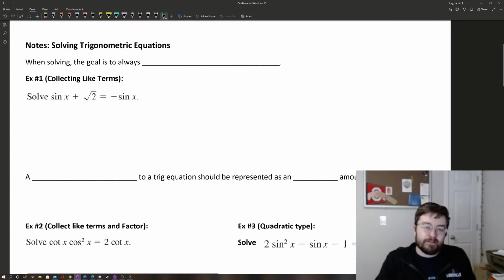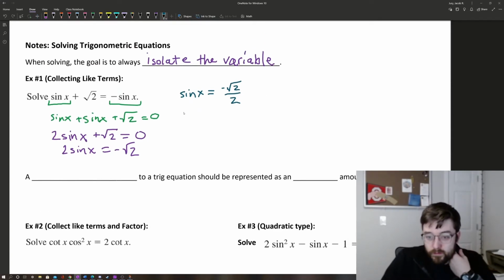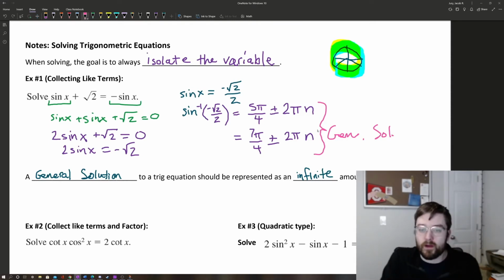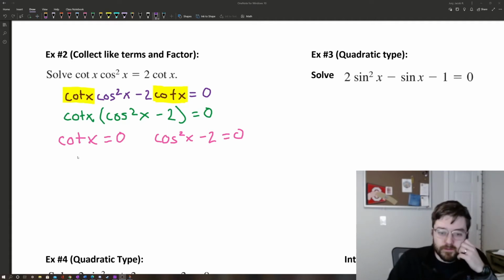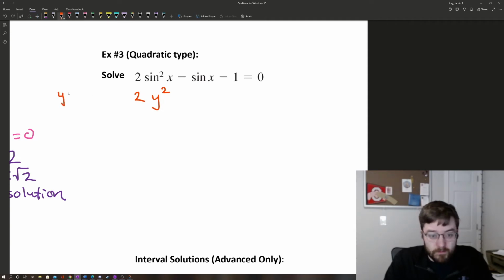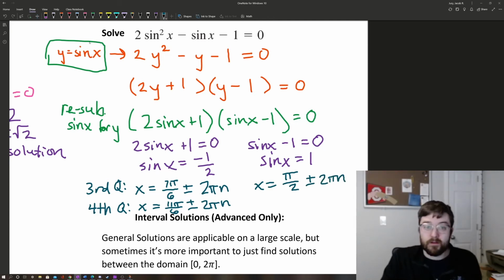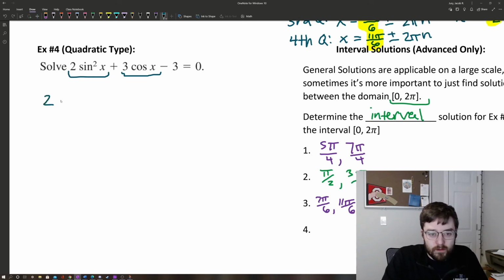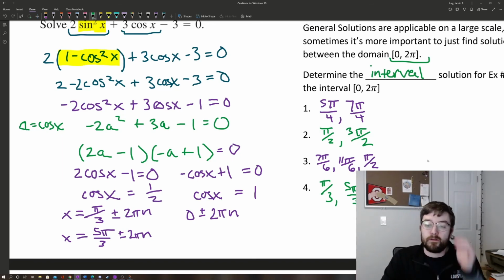Solving Trigonometric Equations